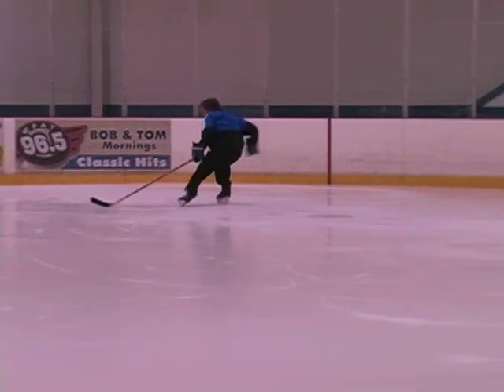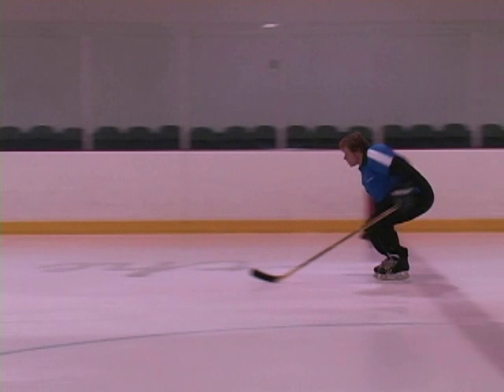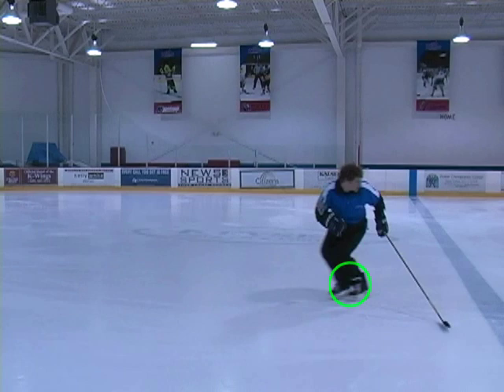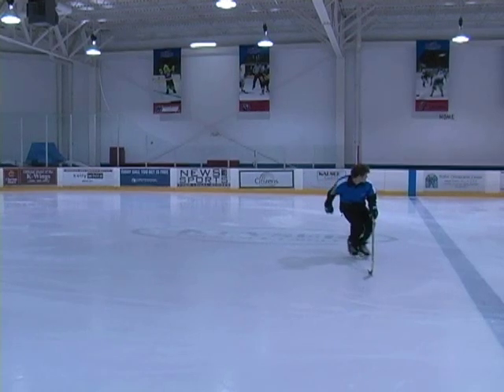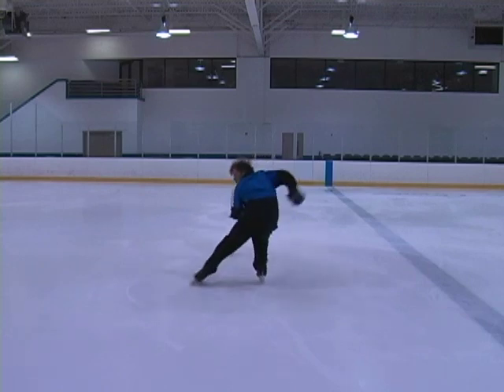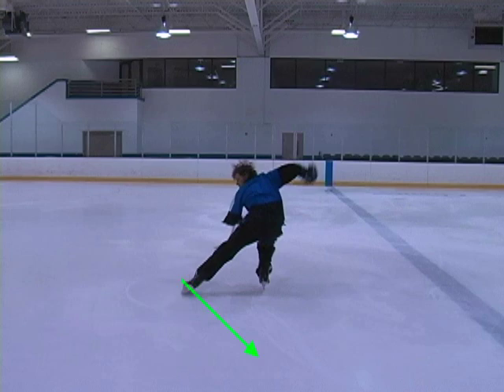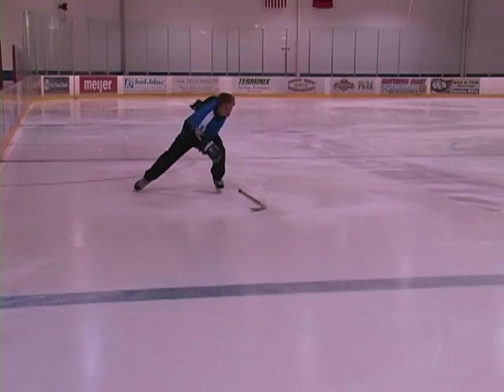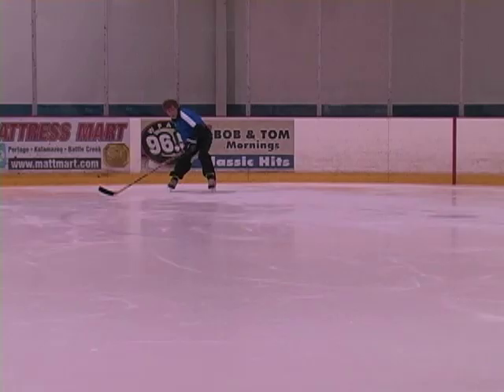Backward C-Cut Analysis by Laura Stamm Power Skating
A video mini lesson covering the various techniques on the backward C-Cut.  C-Cuts are best used when traveling at full speed going backward or in 1 on 1 situations as a defenseman.  Backward crossovers are still best for acceleration and lateral movement.  So the best way to do this is by performing 1 crossover to get your speed up, then going into the backward c-cuts.

Also the arm swing shown is used only in low pressure situations and when going for absolute maximum speed.  When you are in a high pressure situation such as a 1 on 1 or 2 on 1 against you, you can do many things with your stick and might not be able to swing your arms.